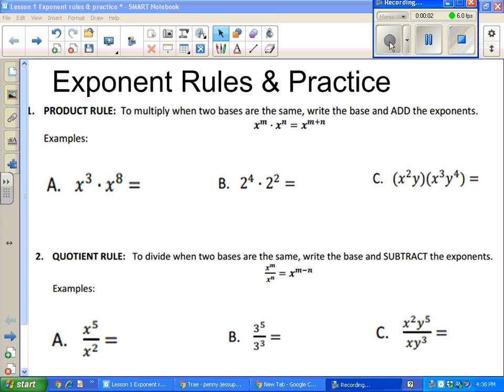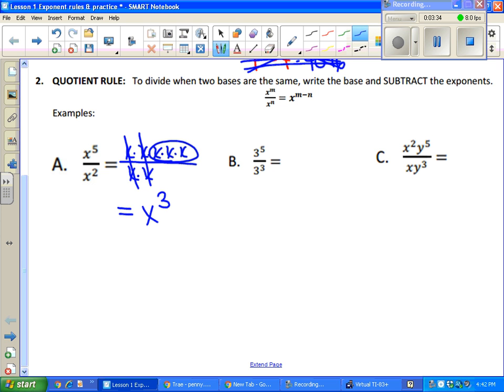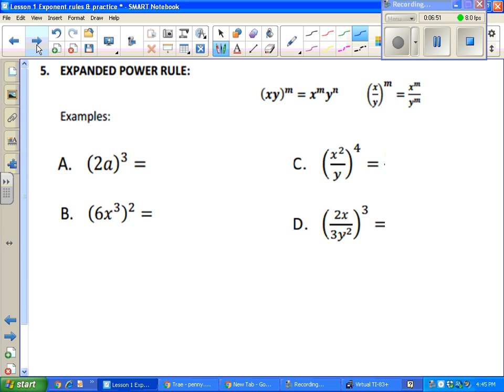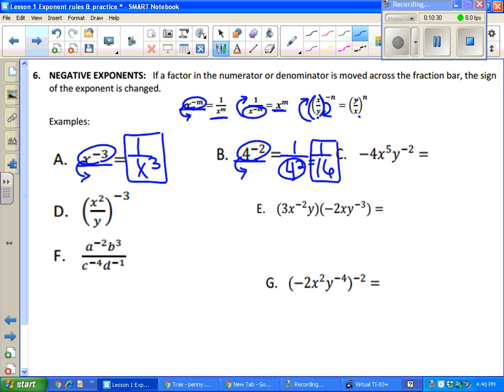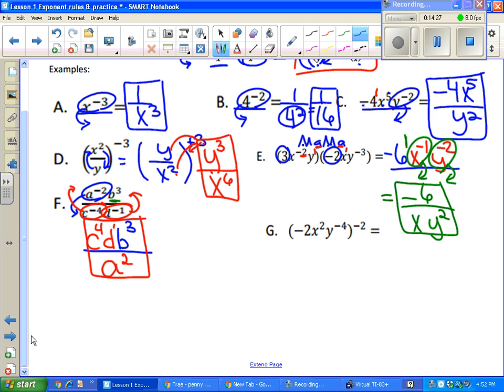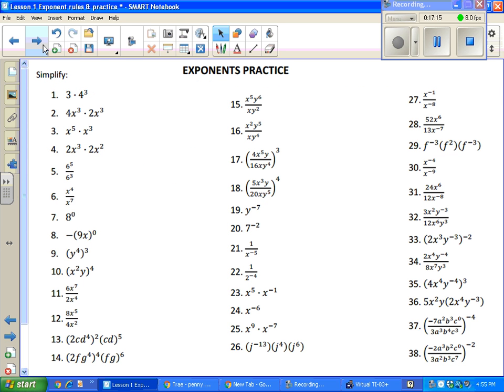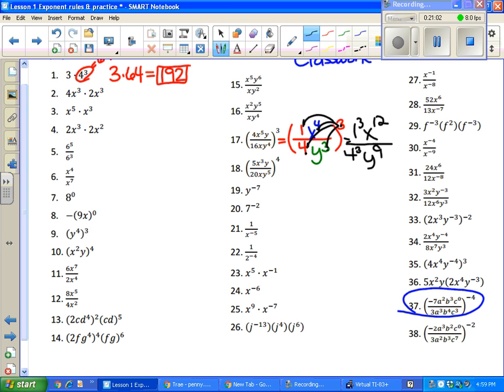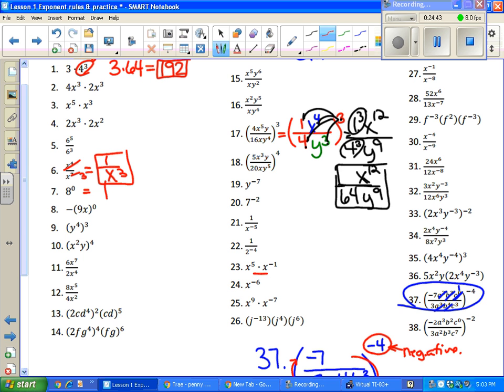Video Exponent Rules